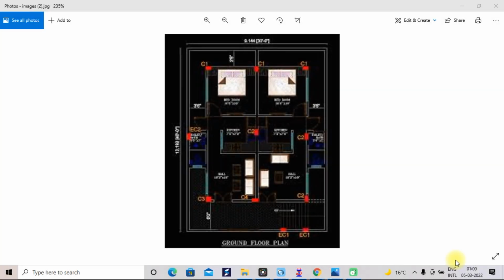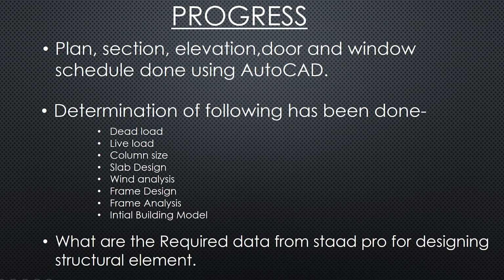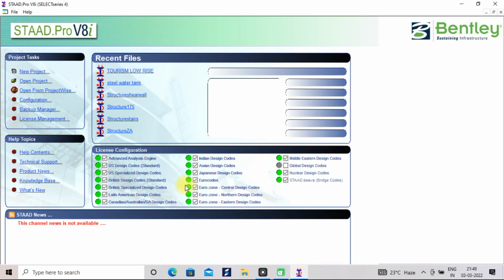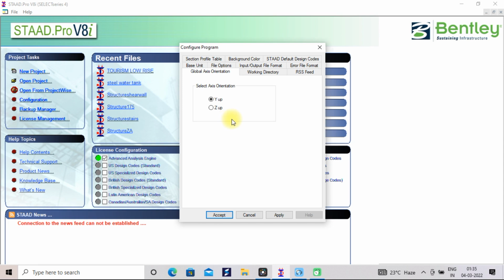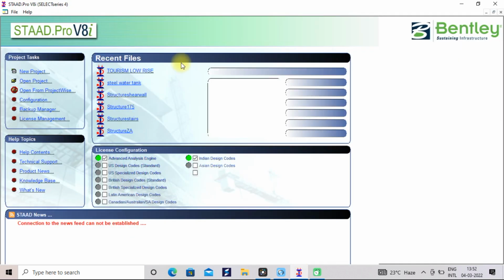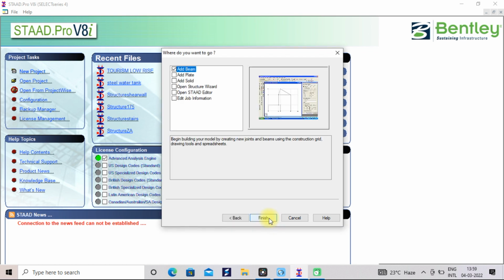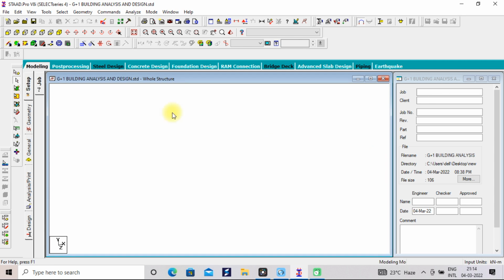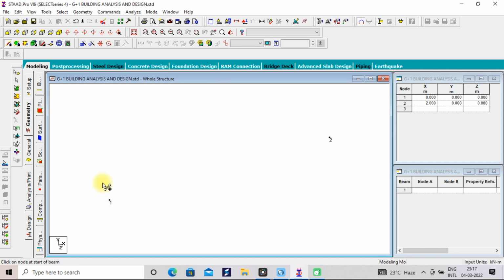G+1 Building Analysis & Design in STAAD Pro | Modeling & Detailed Concept Part - 1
We're going to start a new series on STAAD Pro G+1 Building Design, In this video, we have discussed the theoretical part with some examples so watch it & share or support this series with your friends...

Check Our LIVE Courses -
1. Master Diploma in Building Design
2. Revit Architecture Professional Training
3. AutoCAD Advance Training with Working drawing
4. Sketchup Professional Course with V-Ray
5. Civil 3D Professional Course with Google Map
6. Revit MEP Professional Course
7. 3DS MAX with Lumion and Vray Professional Course
8. STAAD.Pro V8i Professional Course LIVE Training
9. Advanced ETABS+SAFE+RCDC Advanced Course
10. Master Diploma in Interior Design

2. V-Ray Complete Advanced Level Course
6. D5 Render Advanced Course
7. AutoCAD Electrical Advanced Course
8. Civil 3D Advanced Recorded Course with G. Earth & Global Mapper
9. Lumion Advanced Course For 3D Designers

1. Download 1000 House Plan Drawing, Here is the
3. Revit Content Library for Professionals
4.

keywords - staad pro tutorial for g+1,g+1 house design in staad pro,staad pro building design,staad pro sturcture,structure design g+1,staad pro me g+1 building kase banaye,how to build G+1 building,building design,beam design,staad pro,civil engineering,column design,staad pro v8i,slab design,staad pro tutorials,g+1 building design